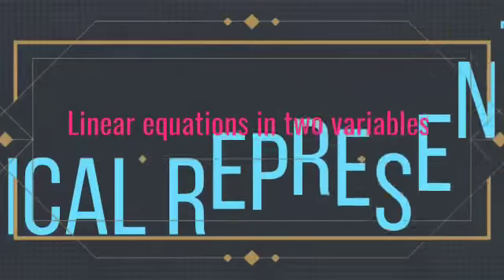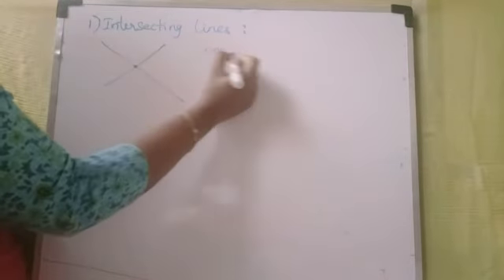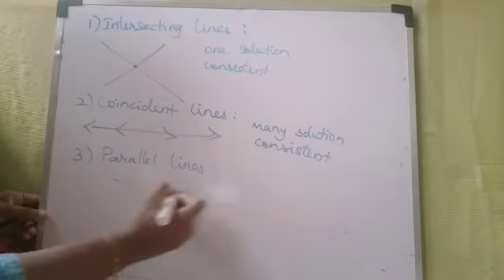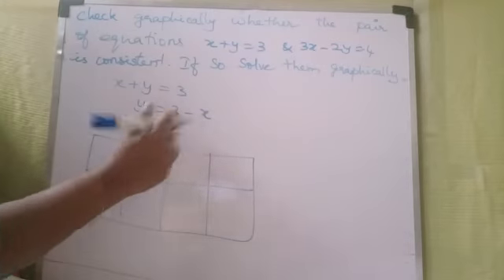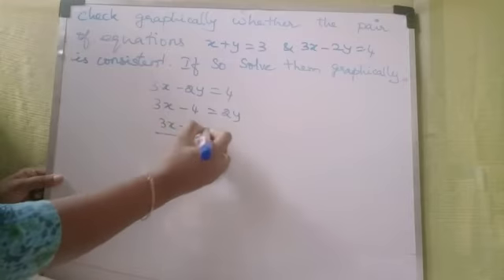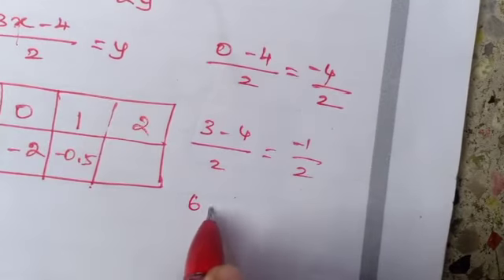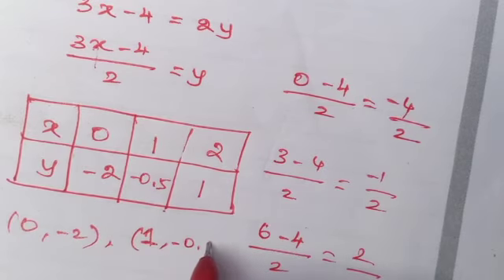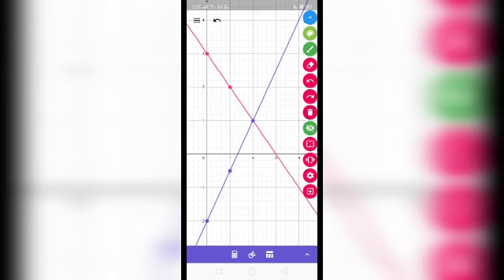Graphical representation of linear equations in two variables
Cbse class 10 - Linear equations in two variables